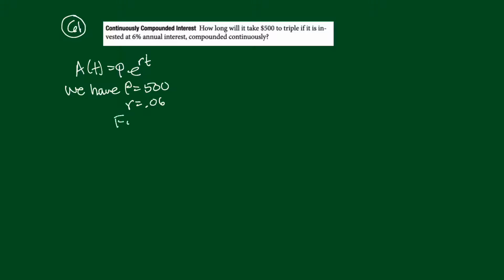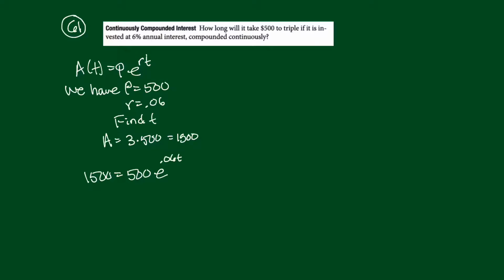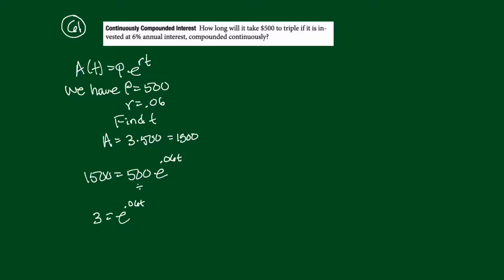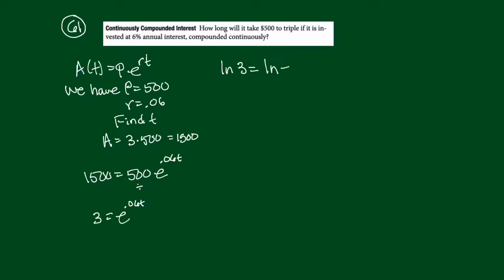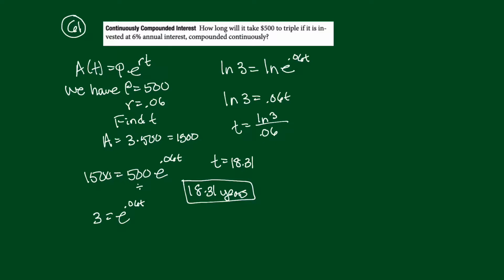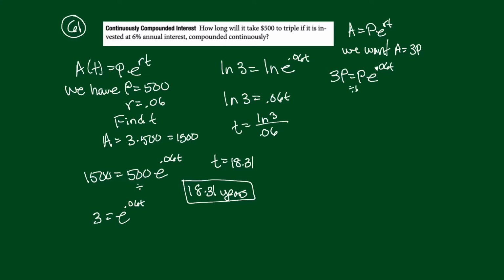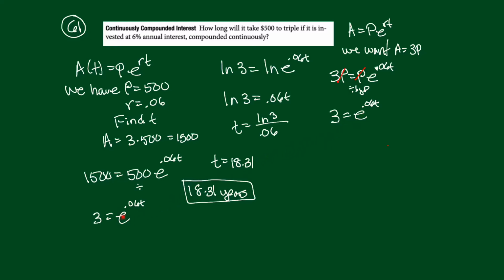Section 6.6 - Problem 61